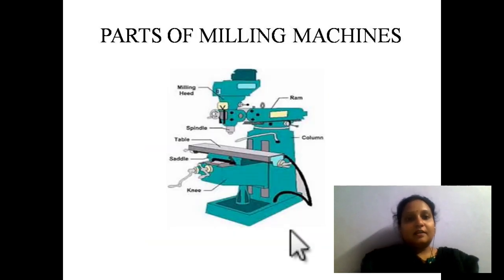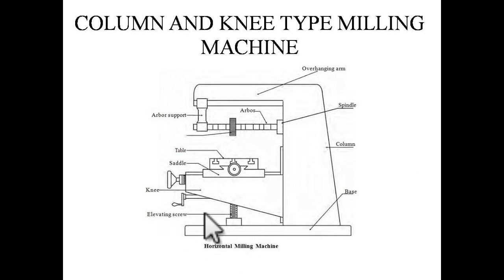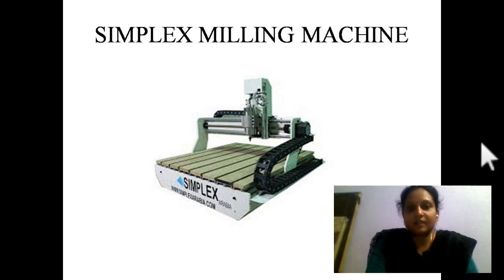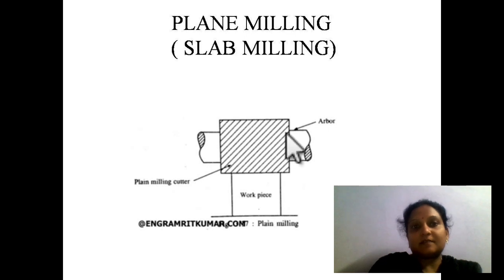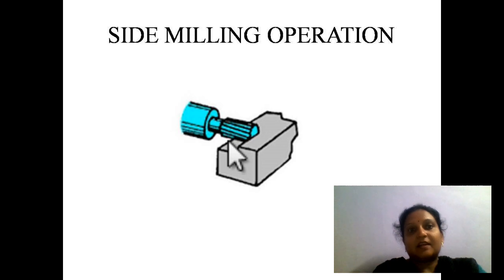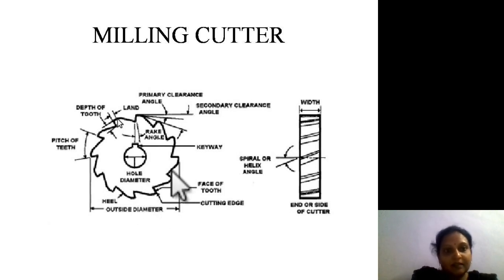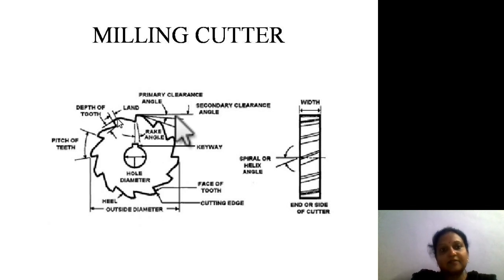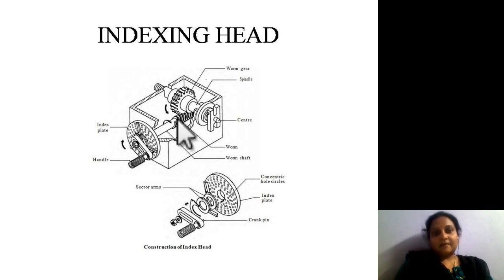METROLOGY & MACHINE TOOLS -Unit 3 part 1